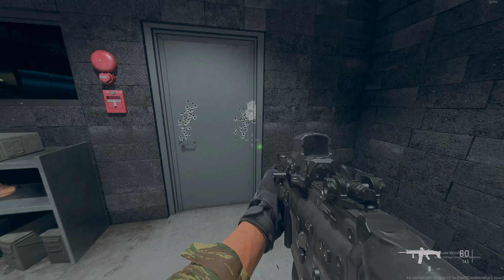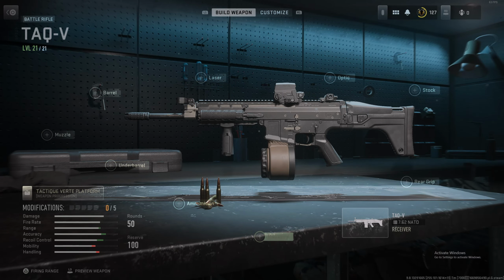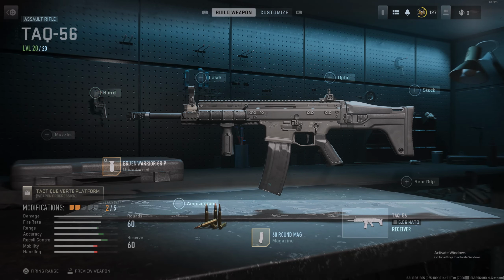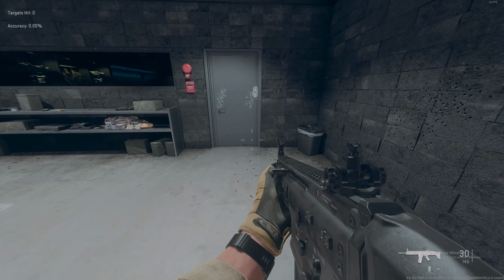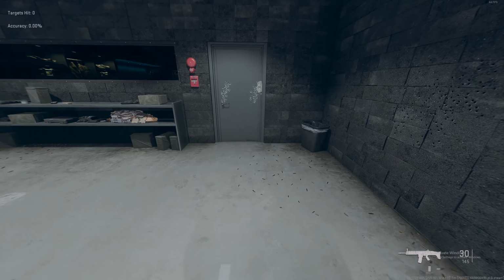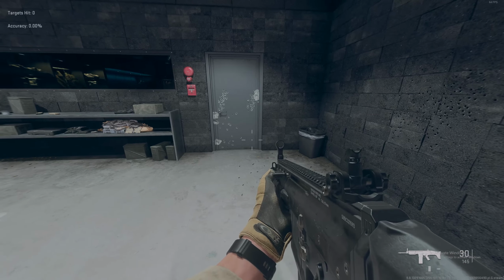THE SCAR | MW2 | 5.56 vs.7.62 | Taq-56-5.56 taq-v7.62 | Best Class Test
today we are going to do some weapon test with the Scar in Modern warfare 2 2022. comparing the Taq56 with the Taq-v or Mk16-5.56 and Mk17-7.62